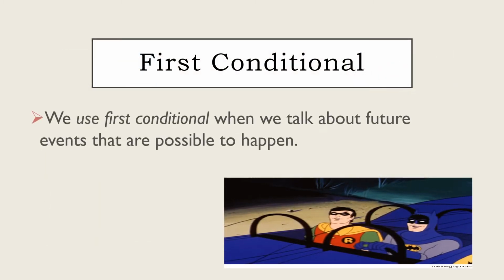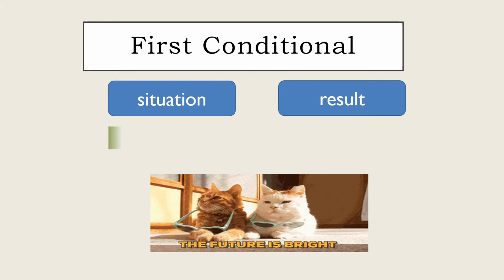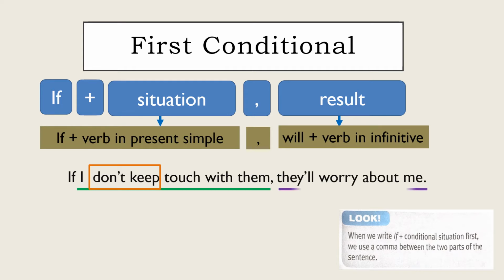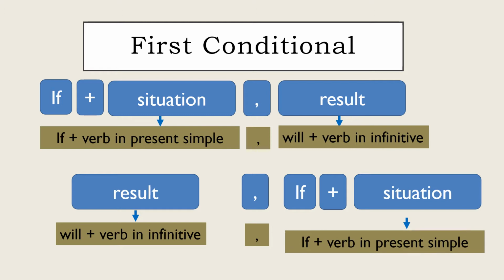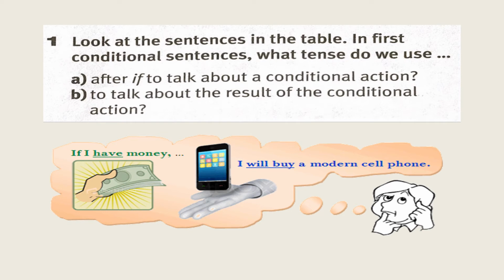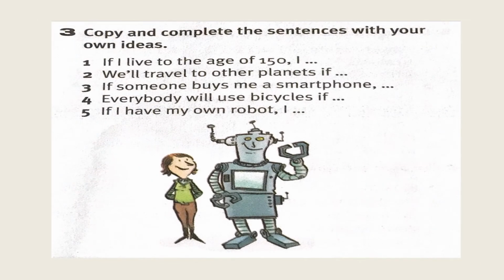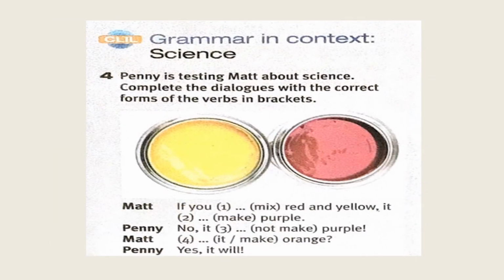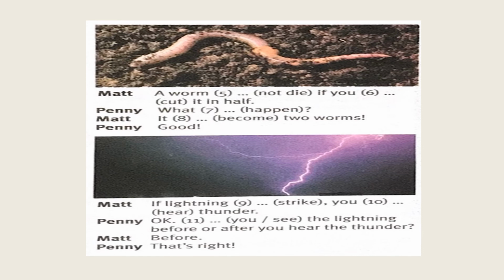Pulse 2 Unit 5 Page 57 First Conditional